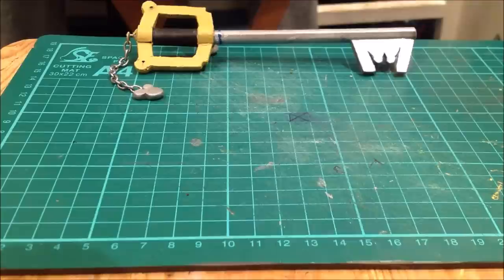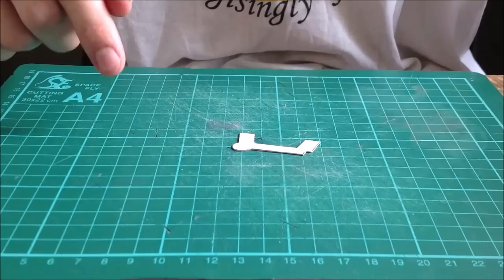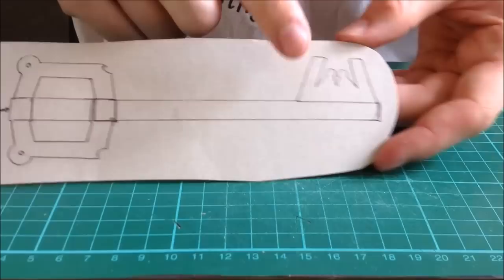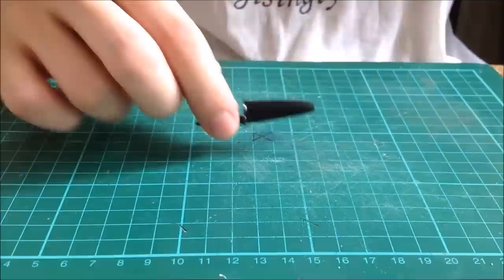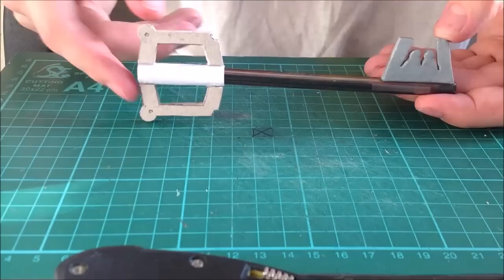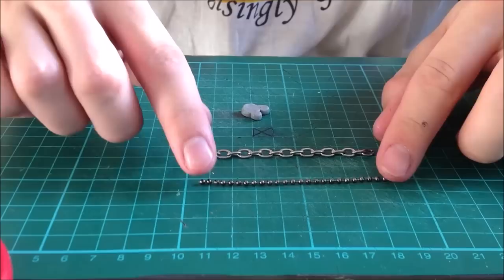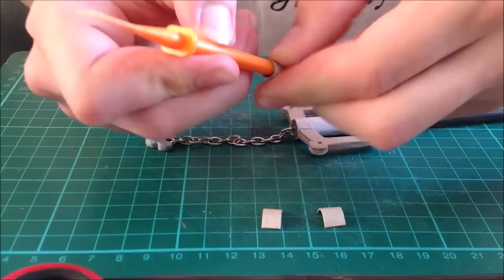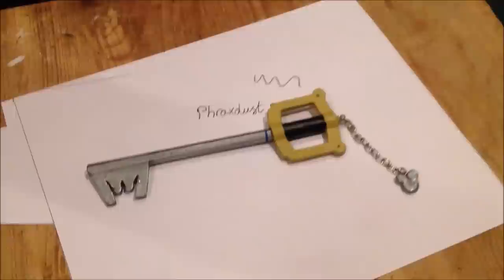How To Make A Keyblade Pen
If you make this project send me some pictures to have it featured on the facebook page.
Tutorial on how to make a pen into a mini keyblade using things you probably already have in your house.
Link to templates of the size I used. And a scan of the pen for scale.